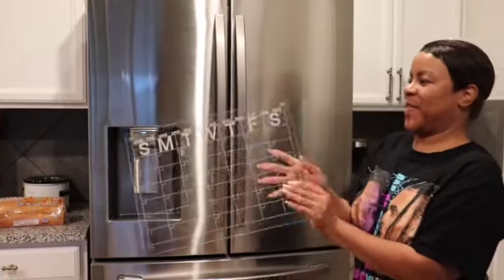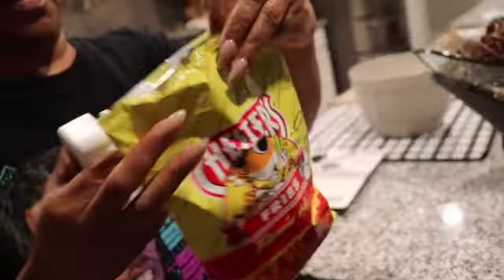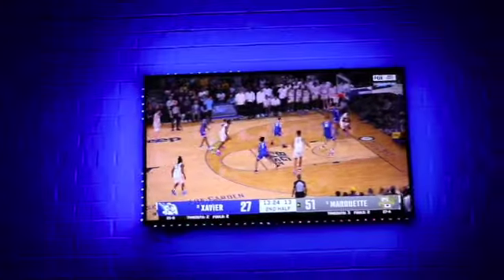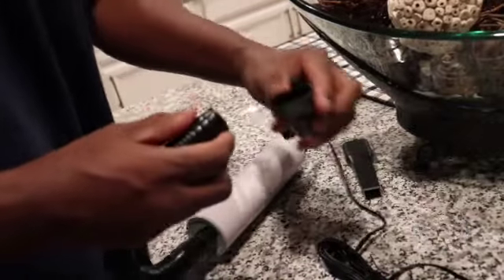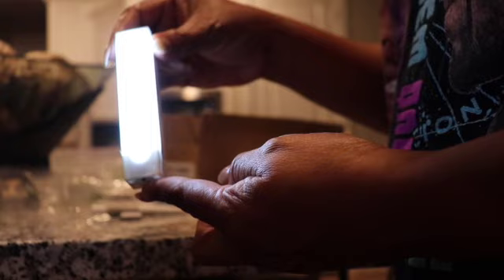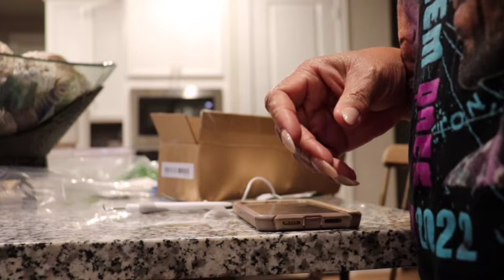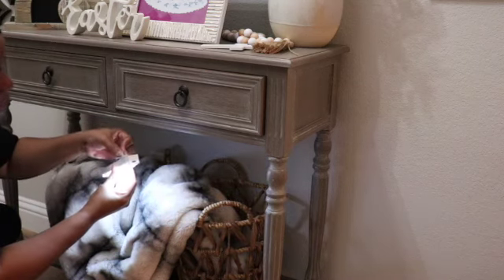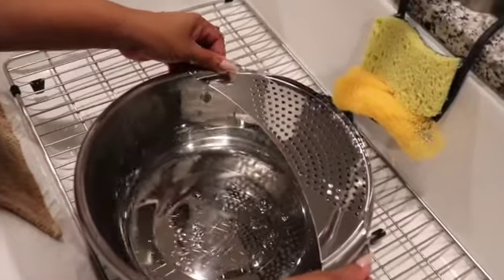WAS I SATISFIED WITH MY TEMU PRODUCTS?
Hello lovebugs! At Home With Lisa Lisa Is A Channel That Will Try To Give You Ideas, Motivate You, Inspire You And Just Have Fun Altogether!

On This Channel We Will Show You All Parts Of Our Home. We Are Going To Take You Along On This Decorating Journey. You Will Also See Diy Projects, Organization And Clean With Me. I Will Also Throw In Some Outfits Of The Day As Well As Some Beauty Vlogs. Please Be So Kind As To Share Us Out.

LoveBug Mail:
Manvel, Texas 77578

▶️SHOP WITH ME:
👉Amazon Store

ONLY)
⬇️Links and prices below⬇️
1 LED Set Light Strip 5V5050RGB Colorful TV Background Light With USB Wireless Smart Mood Strip $3.49💰
2 Car Mini Vacuum Cleaner, Portable High-power Handheld Wet & Dry Vacuum Cleaner, Detailing Kit Essentials For Travel And Cleaning $9.99💰
3 1pc Acrylic Magnetic Dry Erase Board Calendar For Fridge, 16"x12" Inches Clear Dry Erase Calendar For Refrigerator $13.69💰
4 1pc LED Motion Sensor Light, 3.9"×2.1"×0.75", Wireless USB Rechargeable Closet Light $3.49💰
5 1pc Kitchen Stainless Steel Pot Strainer, Hand Held Pot Drainer, Fruit Washing Filter $3.89💰
6 1pc Artificial Hanging Ivy Wall Mounted Artificial Fern Home Office Green Plant Vine Wall Plant Wedding Party Plastic Plant Decor Without A Hook $1.89💰
7 1pc Portable Bag Heat Sealer Plastic Package Storage Bag Snack Sealer Clip Mini Sealing Machine Handy Sticker Seal For Food Snack Gadgets Without Battery $1.69💰